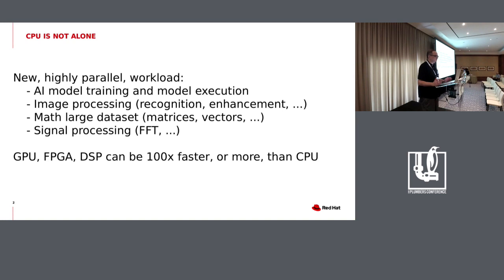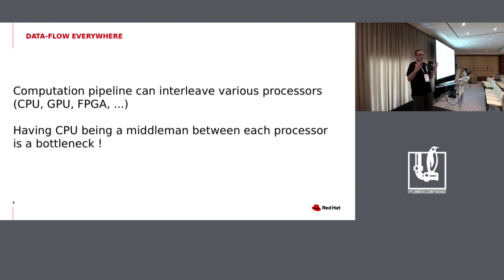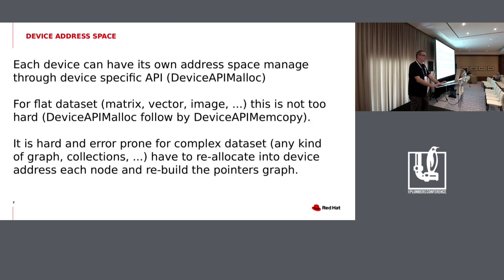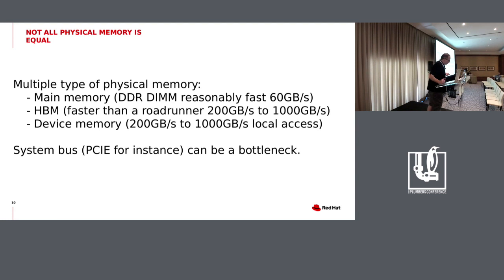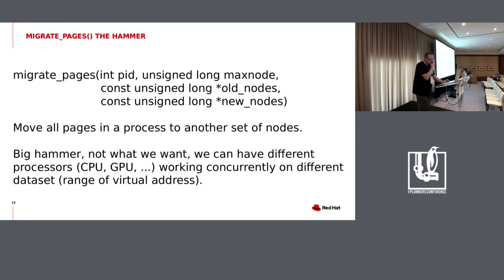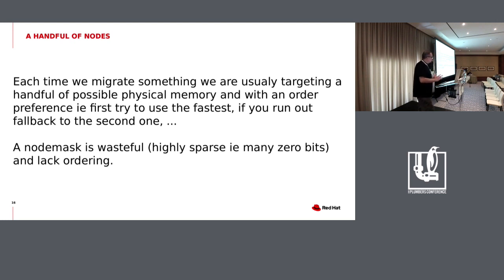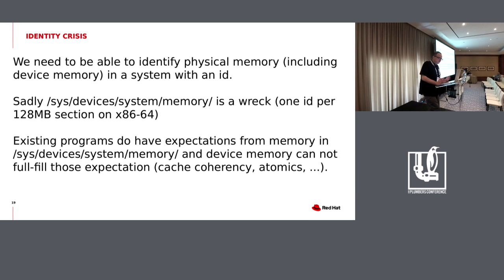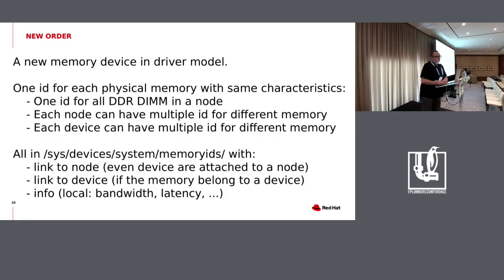LPC2019 - Malloc for everyone and beyond NUMA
Malloc for everyone and beyond NUMA

Speaker
 Jerome Glisse (Red Hat)

Description
With heterogeneous computing, program's data (range of virtual addresses) have to move to different physical memory during the lifetime of an application to keep it local to compute unit (CPU, GPU, FPGA, ...). NUMA have been the model used so far but it has assumptions that do not work with all the memory type we now have. This presentation will explore the various types of memory and how we can expose and use them through unified API.